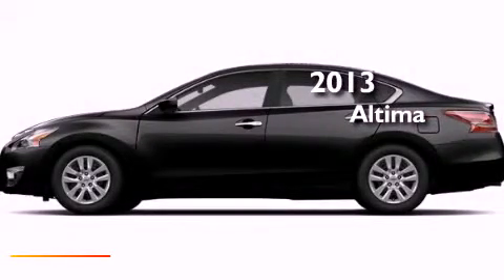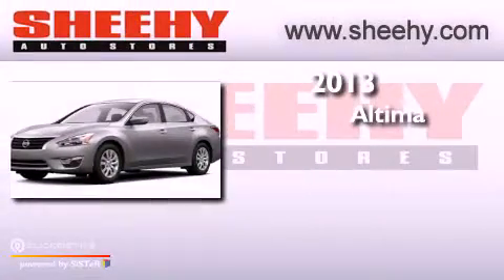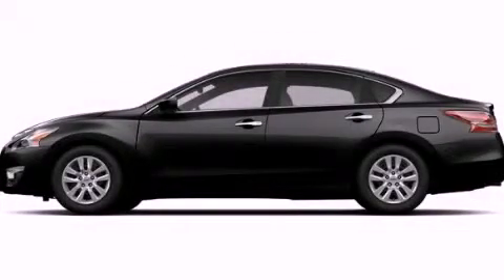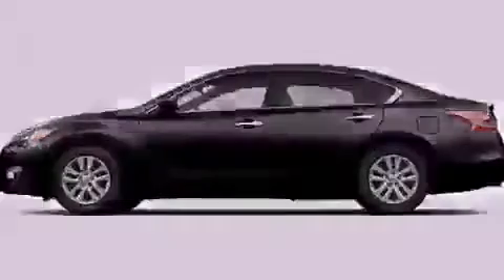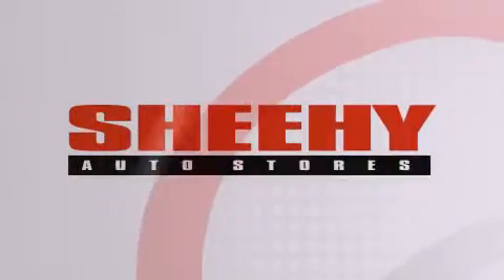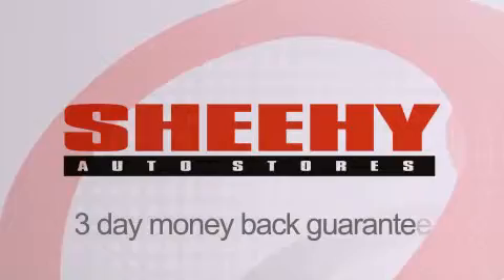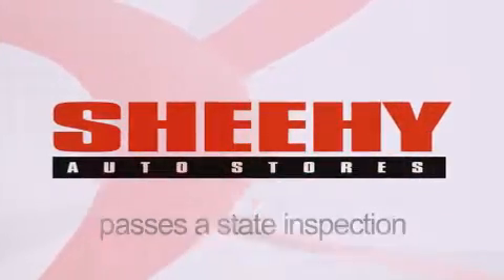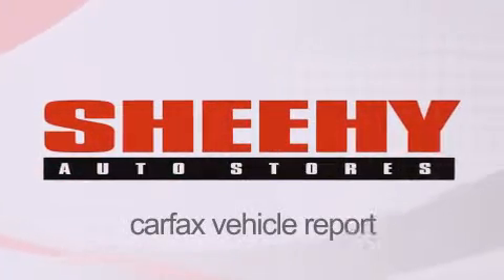2013 Nissan Altima Manassas VA 20110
Year : 2013
 Make : Nissan
 Model : Altima
 Engine : Gas I4 2.5L/152
 Trans . : Variable
 Exterior : Super Black

 Interior : Charcoal
 Stock : D143996